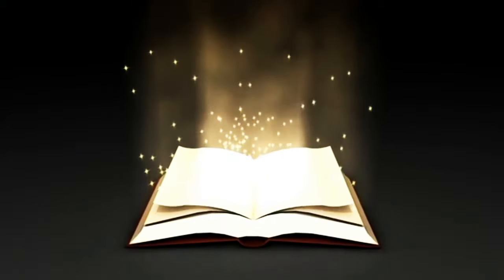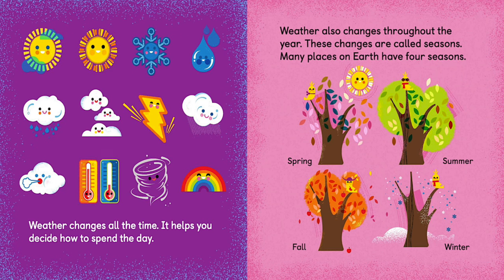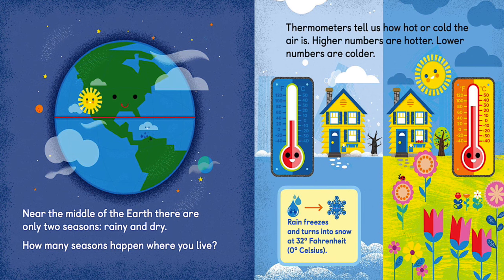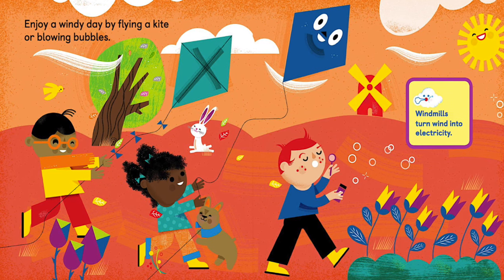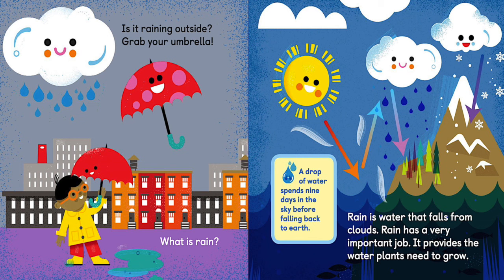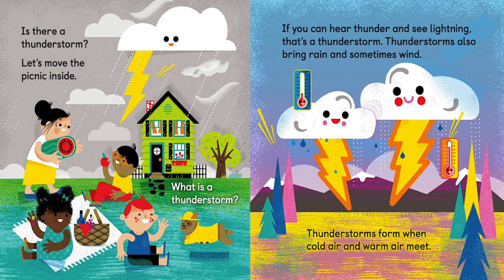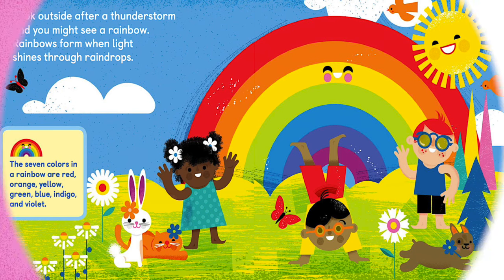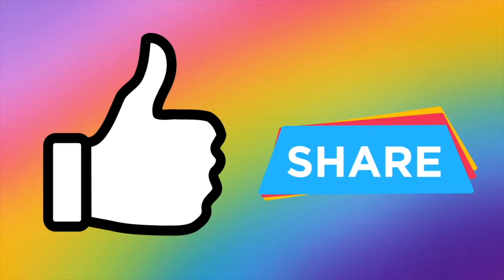All About Weather: A First Weather Book for Kids by Huda Harajli MA | Read Aloud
"Take kids ages 3 to 5 on an exciting and educational weather adventure!

Welcome to the wonderful world of weather! From the warm, balmy days of summer to the cold, crisp nights of winter, kids will learn all about the four seasons, as well as how clouds form, why it rains, what causes a rainbow, and so much more. Read along and wow your child with the meteorological magic that’s happening around them every day.

Go beyond other weather books for kids with:

    A whirlwind of info―Help toddlers and preschoolers understand how weather works through simple explanations.
    Sunny illustrations―Colorful and adorable images help kids better understand and engage with what they’re learning.
    A rain of fun facts―Keep older readers interested with neat info, like the fact that wind can be used to create electricity.

If you’re looking for weather books for kids, this illustrated guide provides your tot with an extraordinary weather adventure!"

You can purchase this book on Amazon!!! Here's the link:

I hope you enjoy this Read Aloud as much as I enjoyed creating it. Thank you and God bless!!!